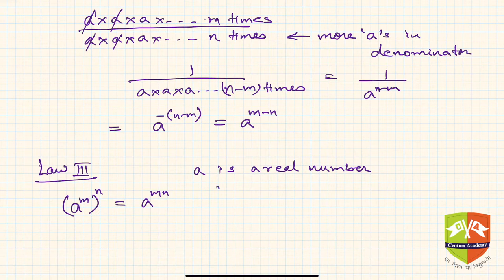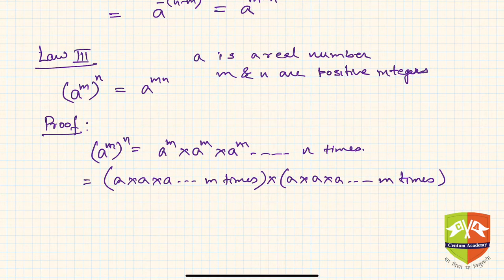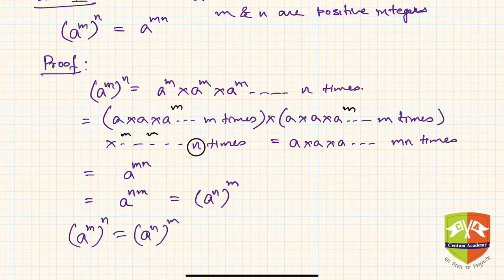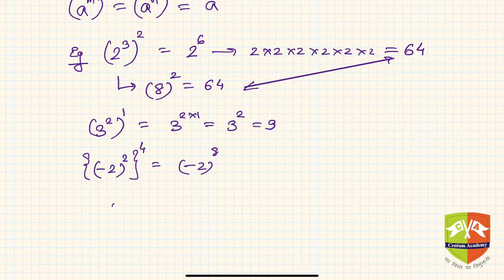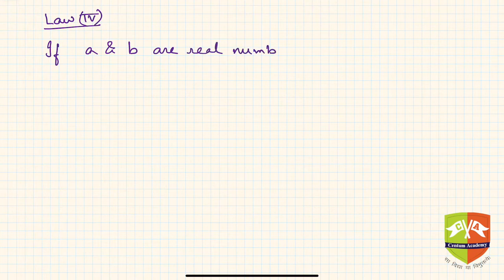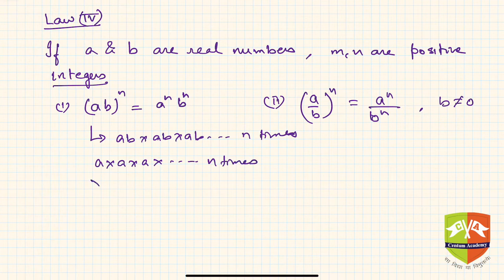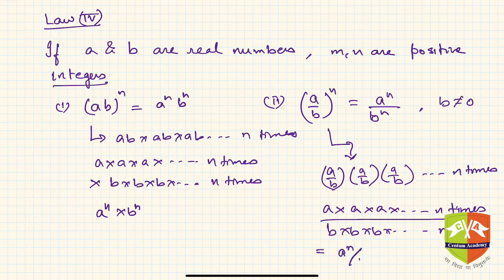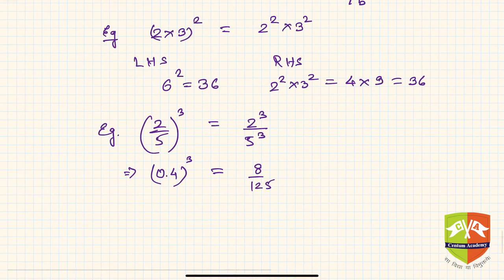EXPONENTS: 4. Laws of Exponents - II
Chapter Name:  Exponents
Topic: Introduction :  Laws of Exponents - II
Grade: IX